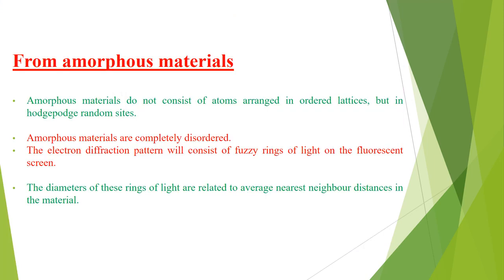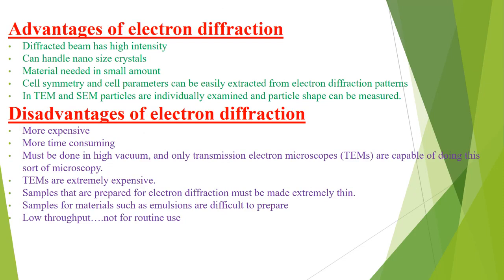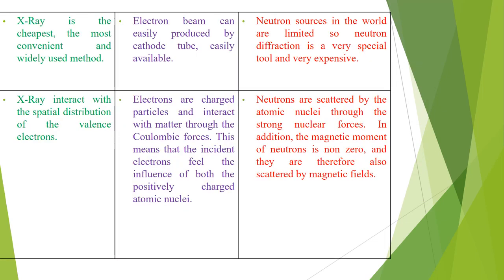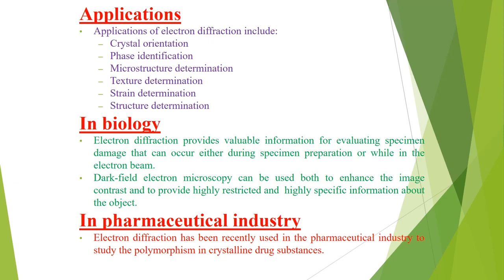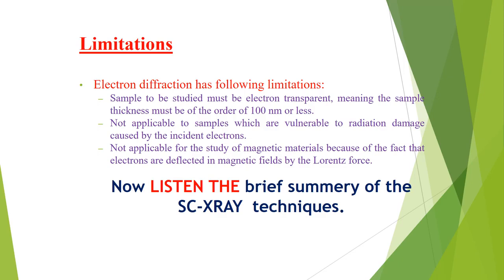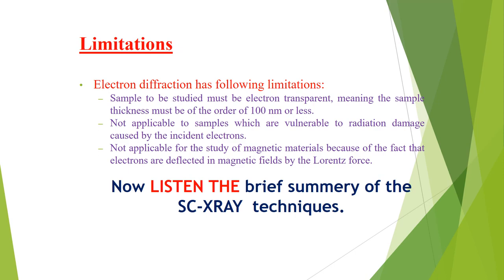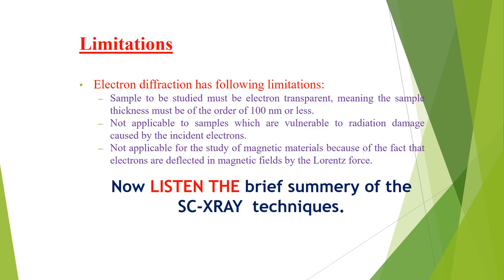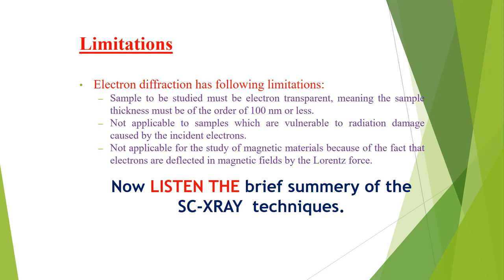Lecture 3.10. MSII_Inorg_CHEM5134_Farhat_UE